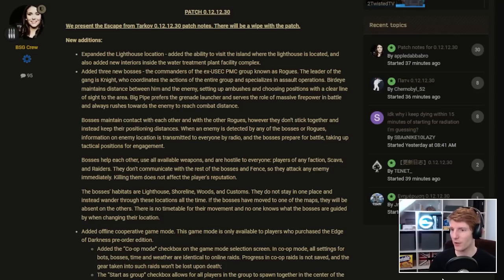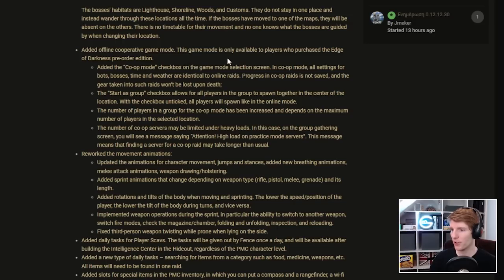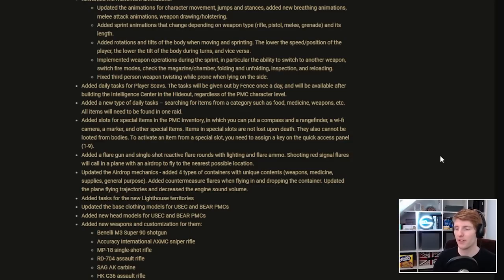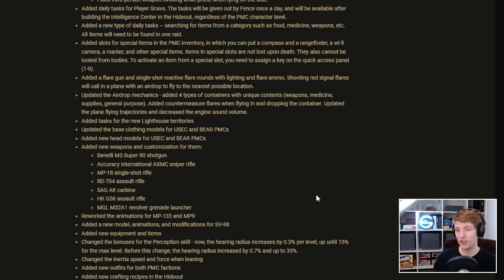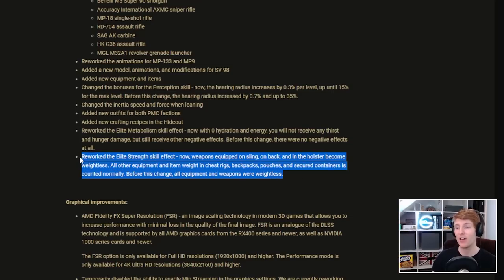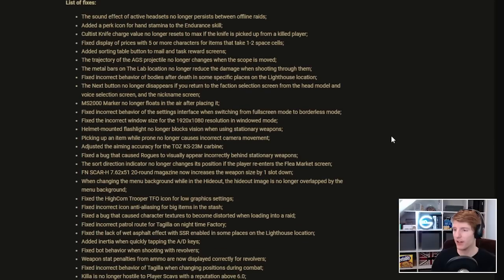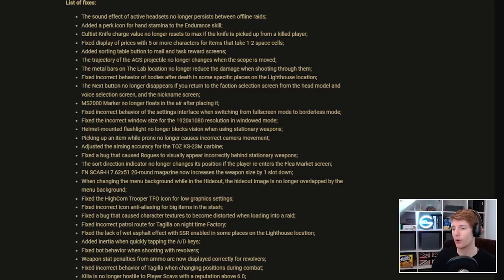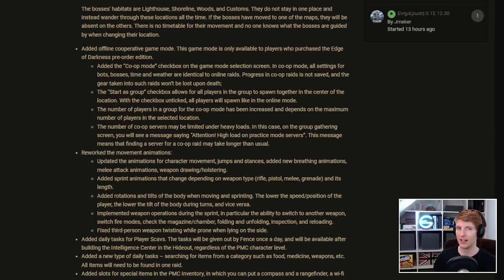Official Tarkov Patch Notes for 12.12.30!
Today we go through the official patch notes for Tarkov’s next wipe! The notes for 12.12.30 have been released, find them here at the

TIMESTAMPS
00:00:00 Main Changes
00:11:00 Graphical Improvements, Sound
00:13:00 Other Bug Fixes